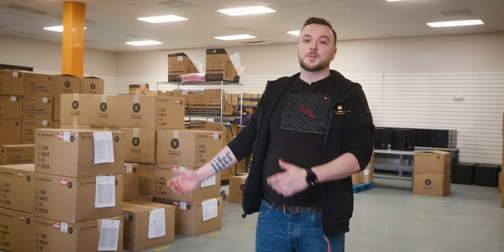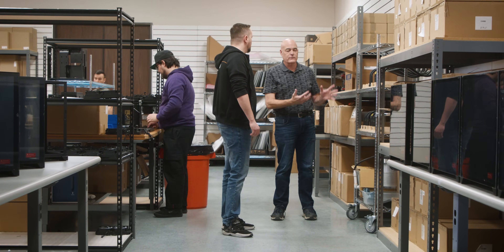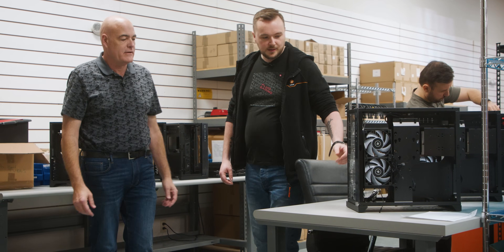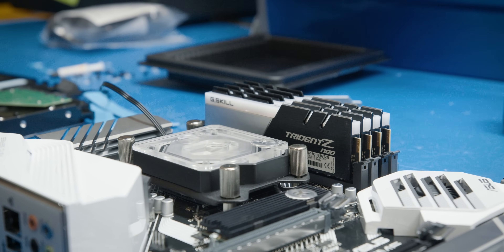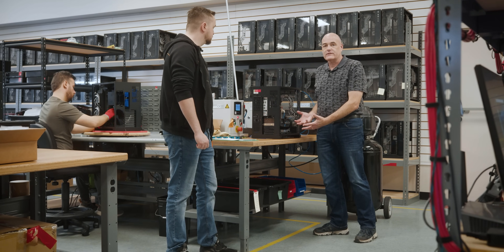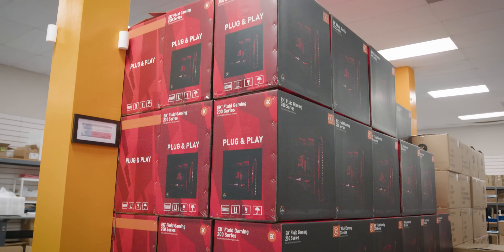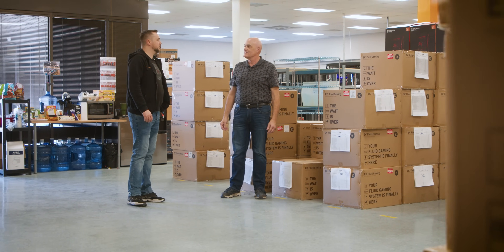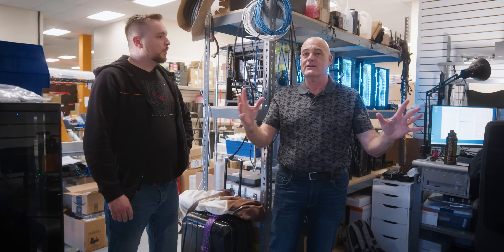Take a SNEAK PEEK at How & Where EK Fluid Gaming Builds are Made 🚀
Unlike with sausages, you DO want to see how EK Fluid Gaming builds get made! Hendo and EK’s Operations Manager, Richard Crucknol, take us on tour through our Texas-based facilities.

Come see where the magic happens and how your Fluid Gaming dreams become a reality.

Drop us a comment below and feel free to share this video on social media so other fluid gamers can see how and where EK’s most robust machines are made and tested!

Why EK?

EK is the global leader in developing and manufacturing custom liquid cooling loop products, expanding its portfolio to AIO coolers, plug-and-play gaming PCs, and professional workstations. With our products and solutions, your build will be cool on multiple levels!